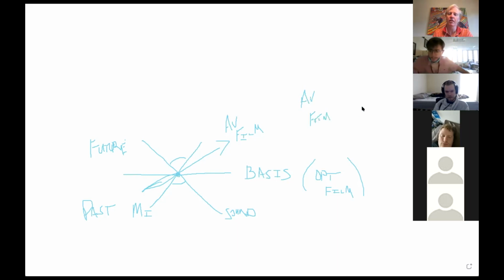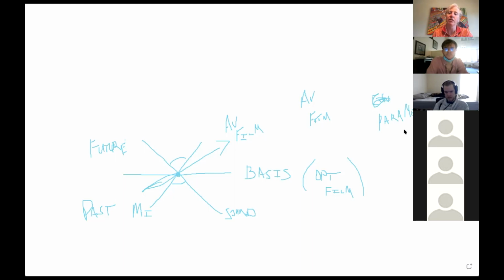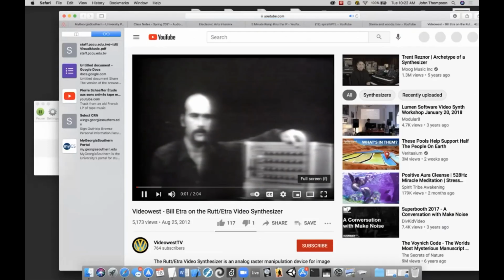AV COMP CLASS 11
Analog audio and video synthesizers.